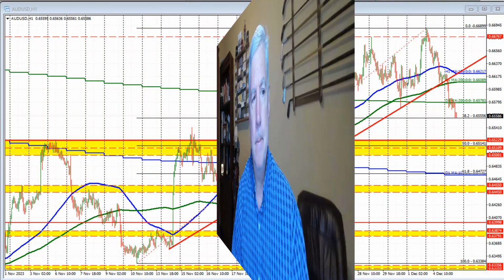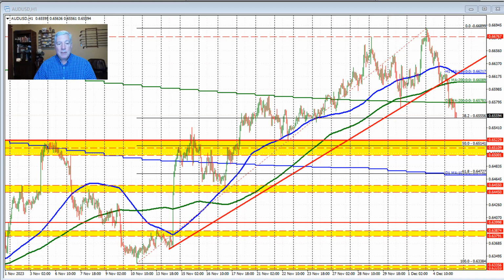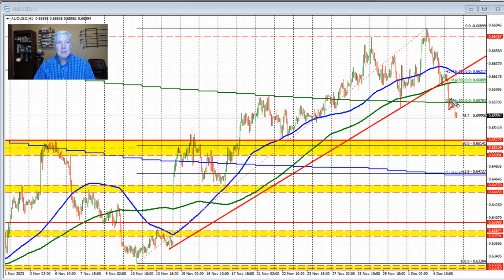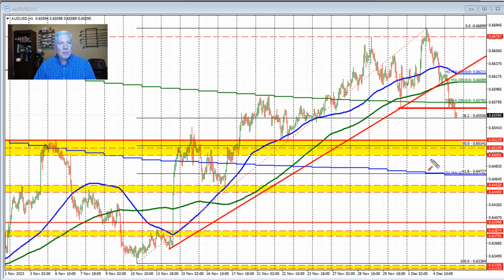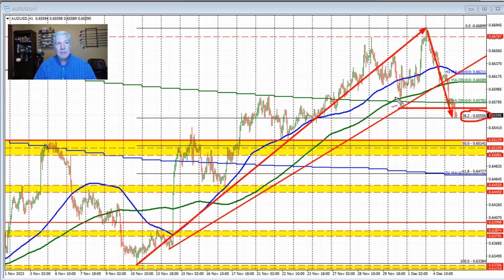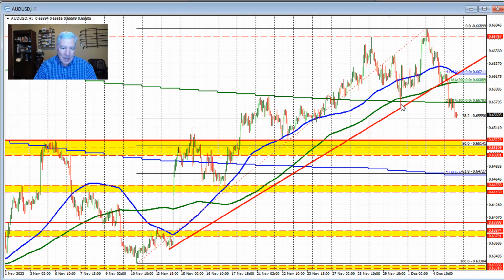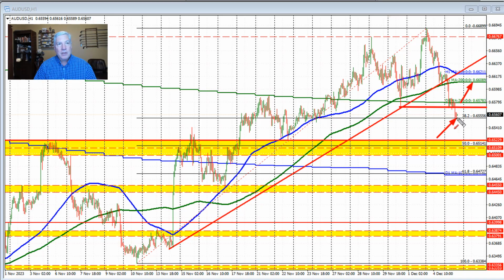RBA keeps rates unchanged. A dovish slant spurs on a AUDUSD drop.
The Reserve Bank of Australia's decision to maintain interest rates at 4.35% was seen as a dovish move, causing the AUDUSD to decline. Technical analysis reveals a breakdown below key moving averages, signaling potential further selling.